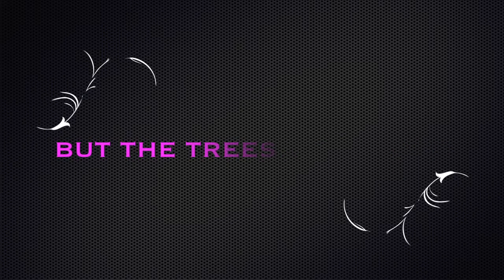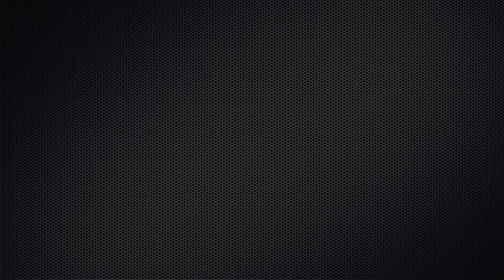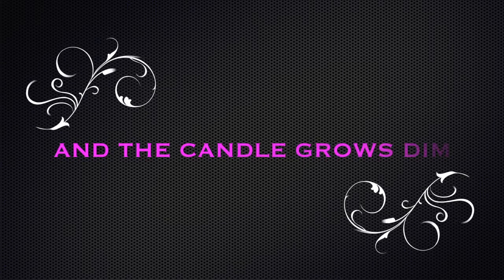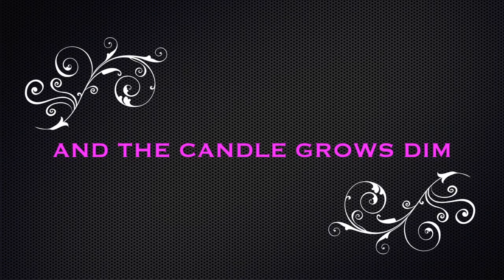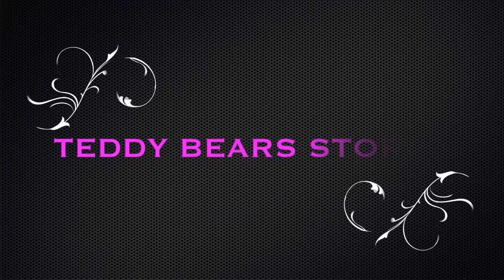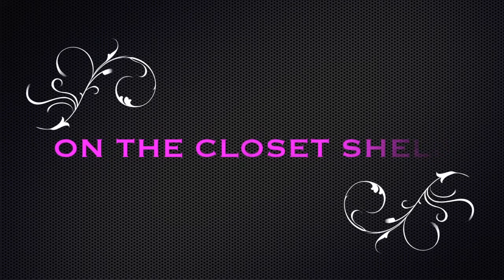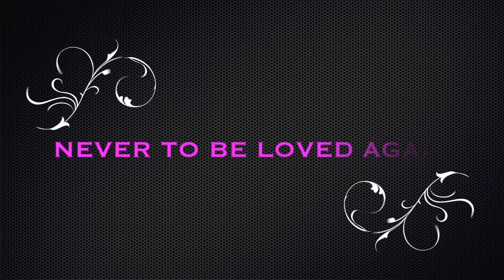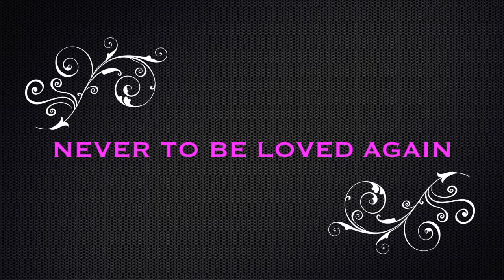TEDDY BEARS & CRYING TEARS (ORIGINAL)